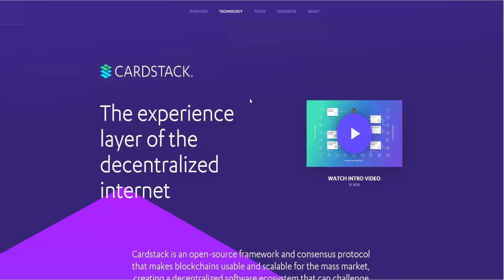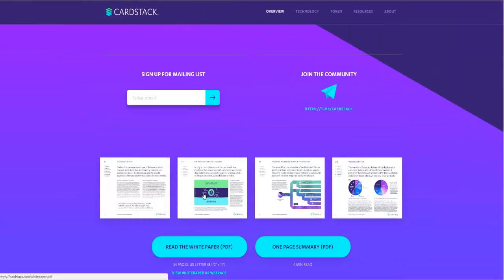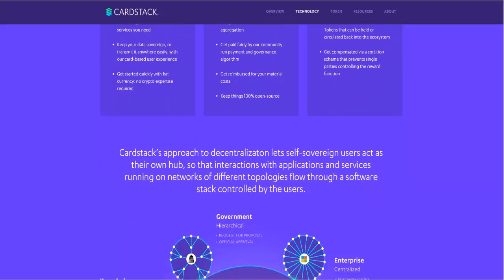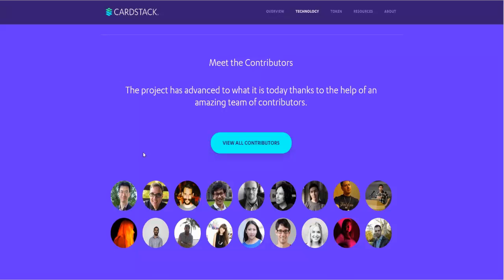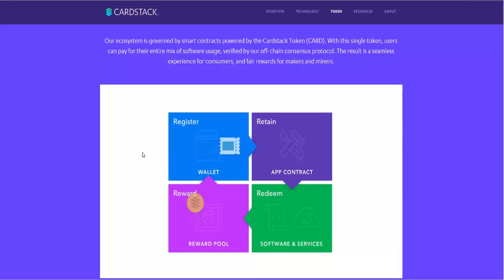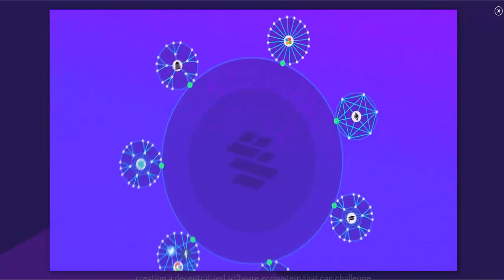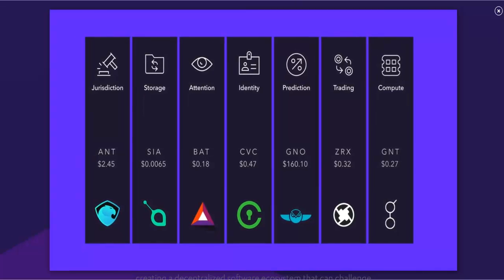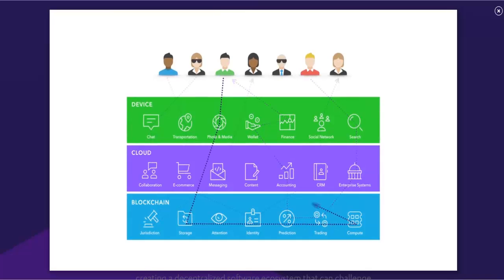Cardstack - Experience Layer of Blockchain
The experience layer of the decentralized internet

Cardstack is an open-source framework and consensus protocol that makes blockchains usable and scalable for the mass market, creating a decentralized software ecosystem that can challenge today’s digital superpowers.

Ethereum address:

0xD60314E890d5838c1401cb3aFF3249437f36f0ef